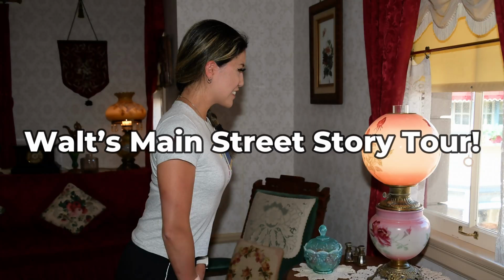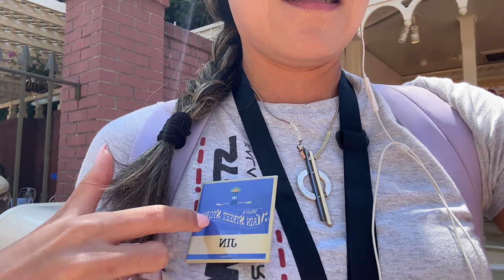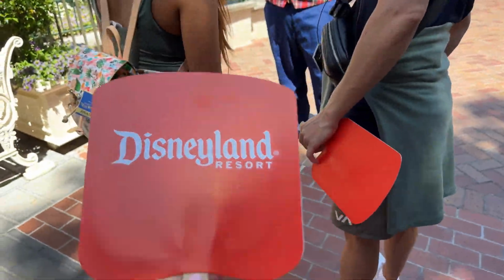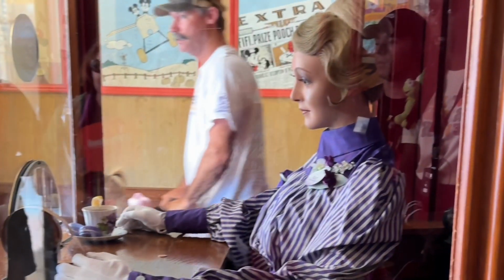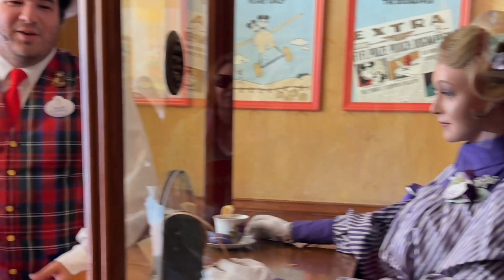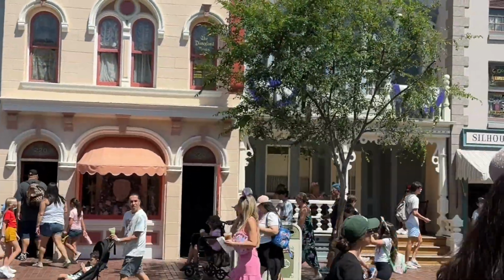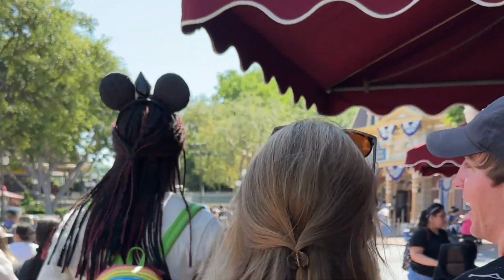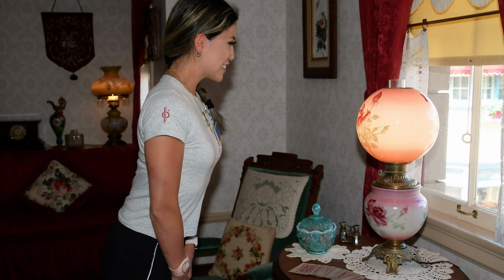Is this $160 PER PERSON Disneyland Tour worth YOUR money?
VIP Tours aside, the Walt's Main Street Story Tour in Disneyland is one of the shortest and also more expensive tours that Disney has to offer. Is it worth your hard-earned money?
Hi JAM Fam! Well, I am happy to say that I have checked off a Disney bucket list! I got to go inside of Walt Disney's private apartment on top of the fire station in Disneyland! I am no VIP or anything, so how did I do that? Well, I signed up for the Walt's Main Street Story Tour in Disneyland! Now, this one is expensive at $160 per guest over 3! Keep in mind, you will need to buy a park ticket and secure a park reservation and all that jazz!

In this video, I am giving you my straight out of the tour, real-time reaction and review! Due to restrictions, I wasn't able to film during certain parts of the tour and wasn't allowed to share audio, so I am going to do the best I can to explain the tour for you and see if it's worth your money!

Hopefully you found this video to be helpful. If you enjoyed our Walt's Main Street Story Tour review and want to join Jin and Mike on more magical adventures, be sure to hit that subscribe button and turn on notifications! 👍🔔 By doing so, you'll be the first to know when we share new tips, tricks, and experiences from our favorite Disney and Universal Studios parks. 🎢🏰 See you in the next adventure! ✨